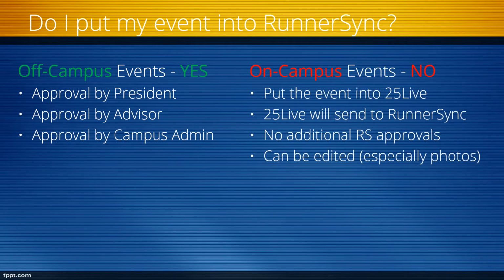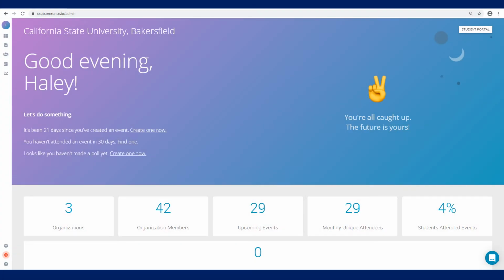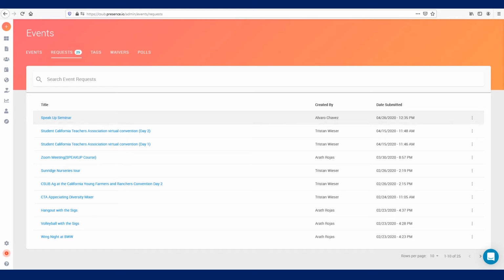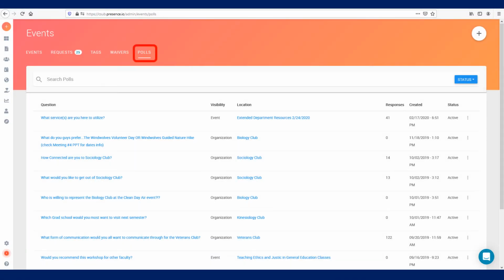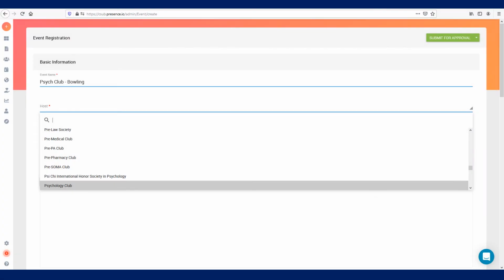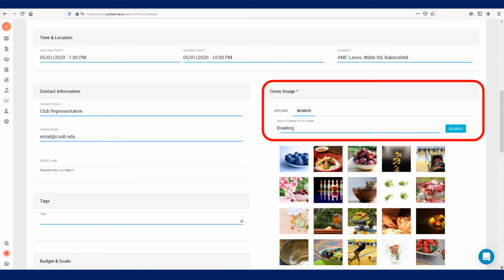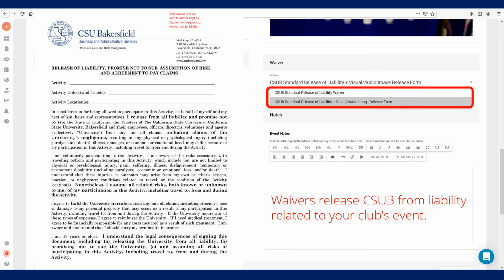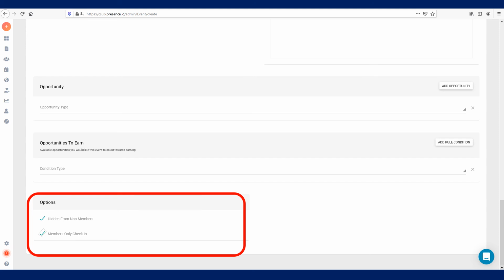Runner Tracks - RunnerSync Operations - Events and Waivers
Information about creating and managing events and waivers in the CSUB RunnerSync program. For clubs and students.